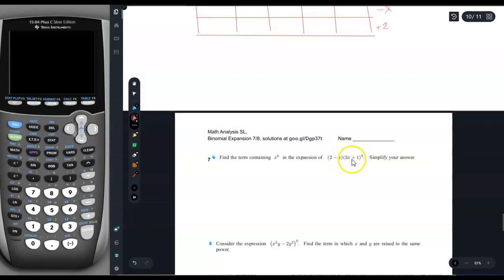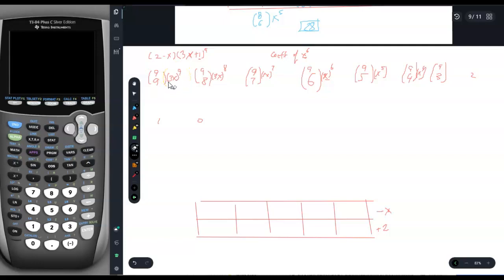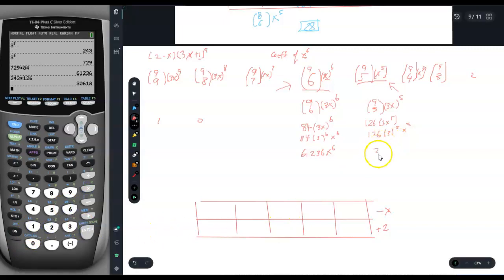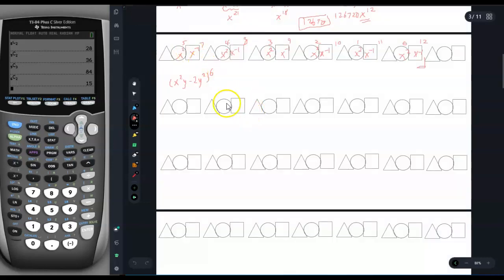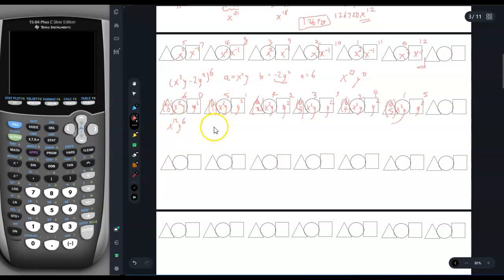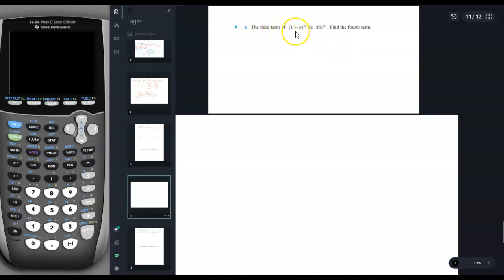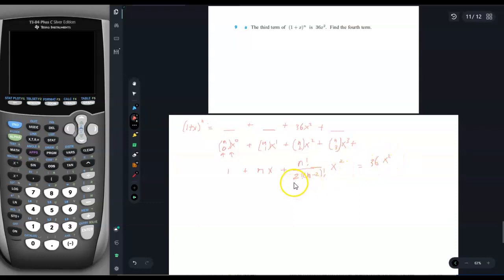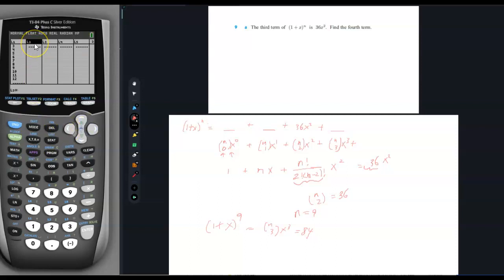MAASL binomial p7 (non-algebra method)